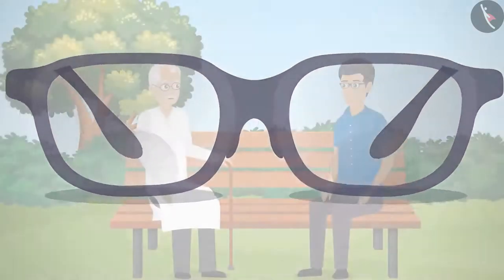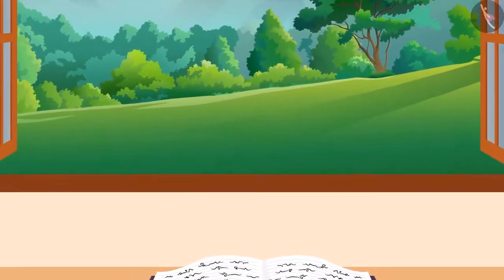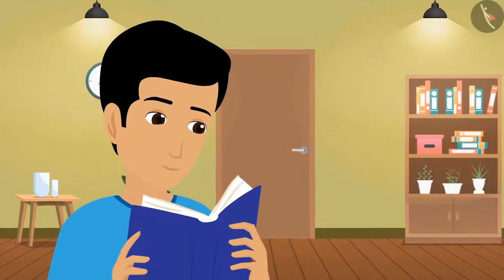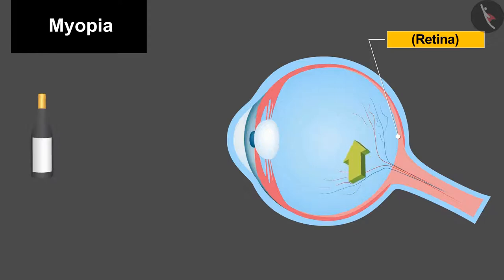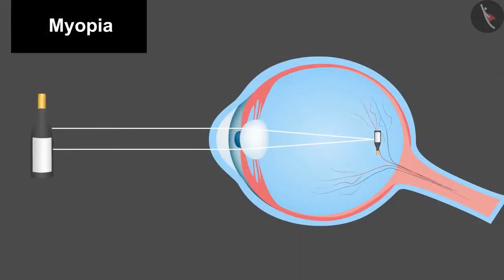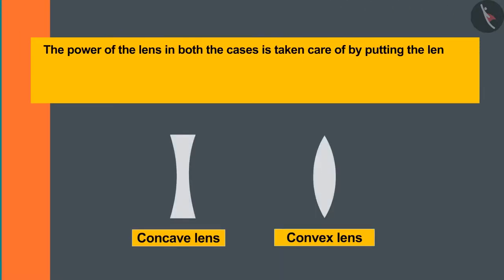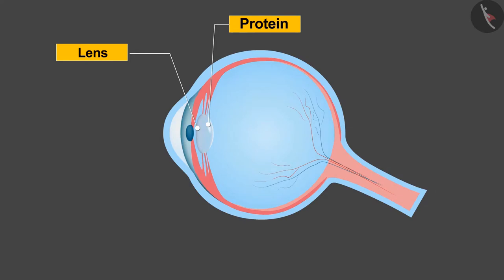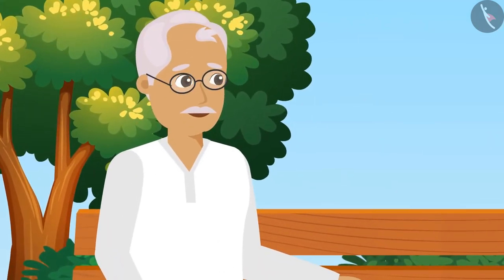Defects of Vision and their correction | Part 1/1 | English | Class 10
Class 10 | NCERT | Defects of Vision and their correction | Part 1/1 | English | Class 10 | Human Eye and the Colourful World | Light

In this video, we will study about Human Eye and the Colourful World.